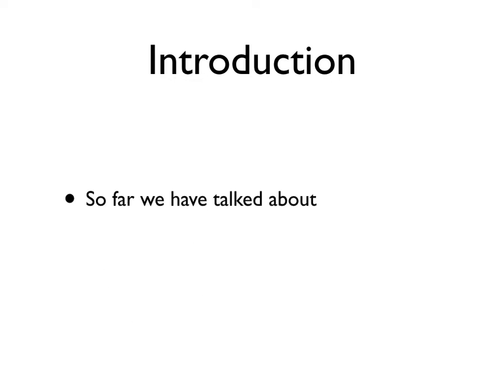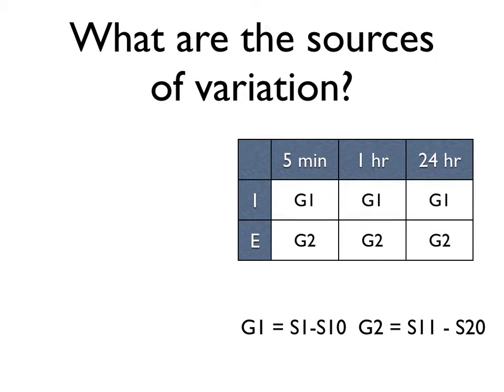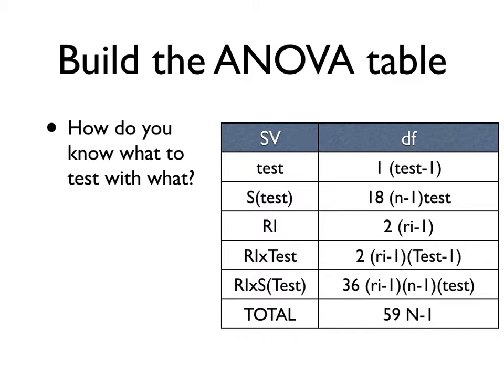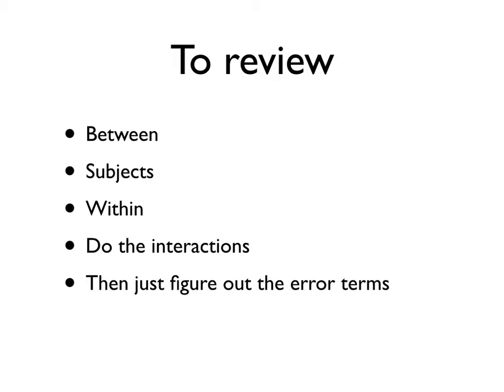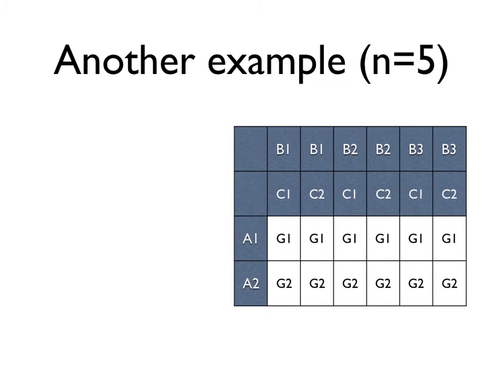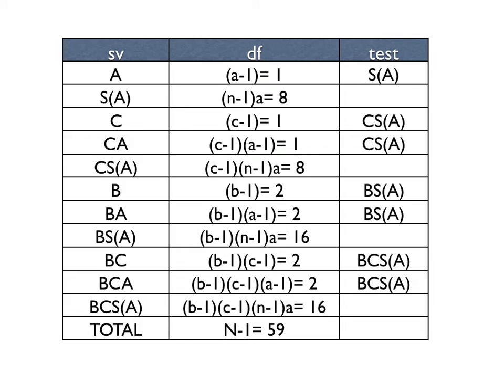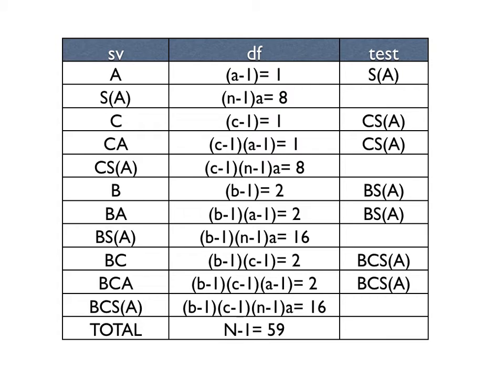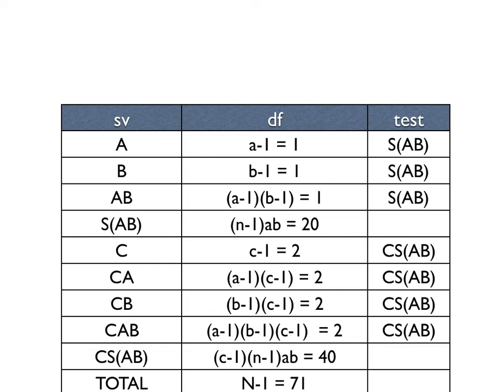Psychology 3256 mixed ANOVA - Winter 2017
Mixed ANOVA Designs